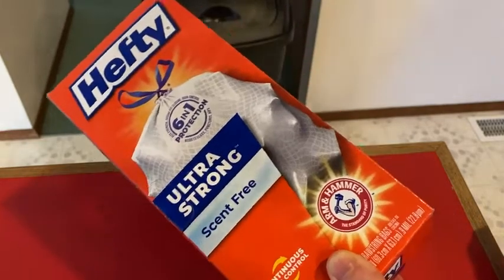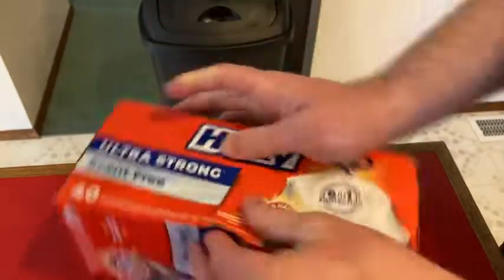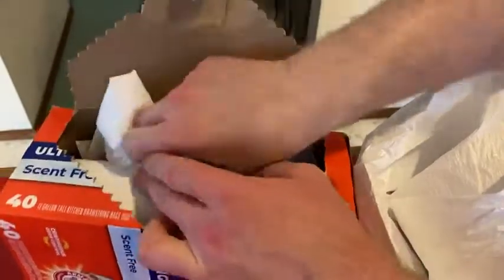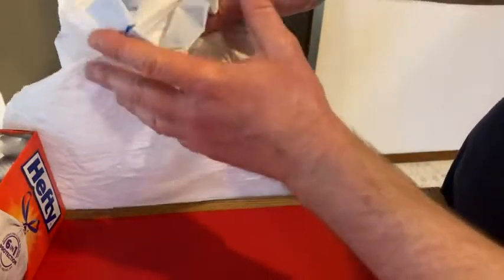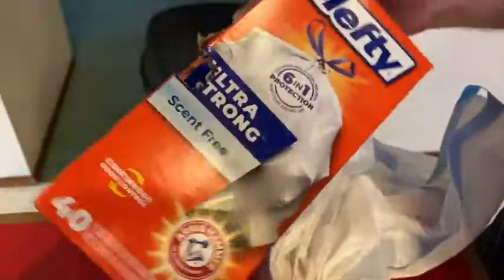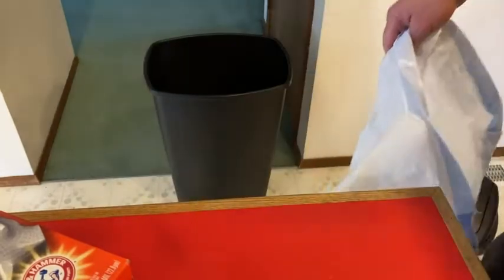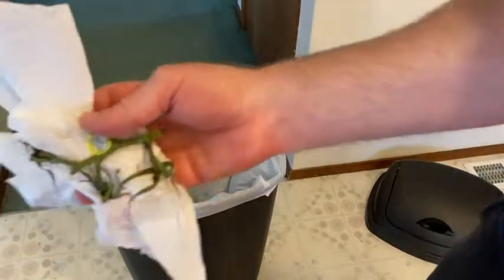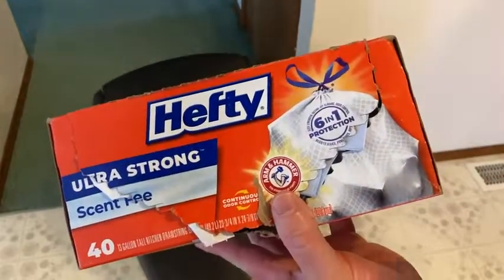Hefty Unscented Ultra Strong Tall Kitchen Trash Bags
These are the Hefty Unscented Ultra Strong Tall Kitchen Trash Bags.